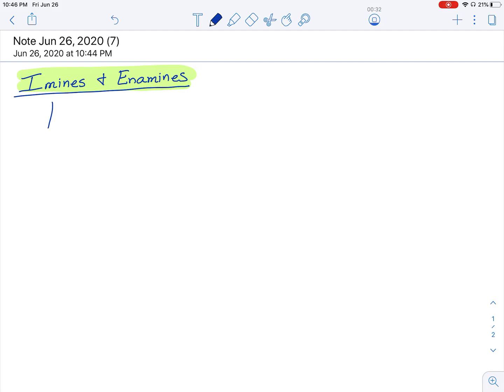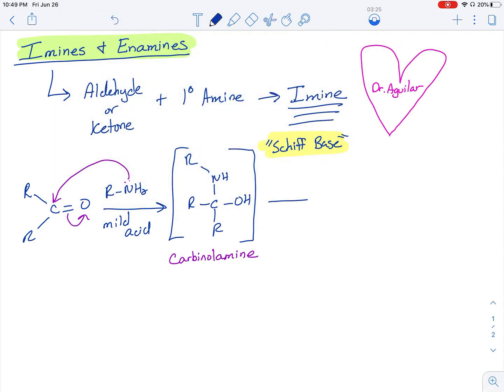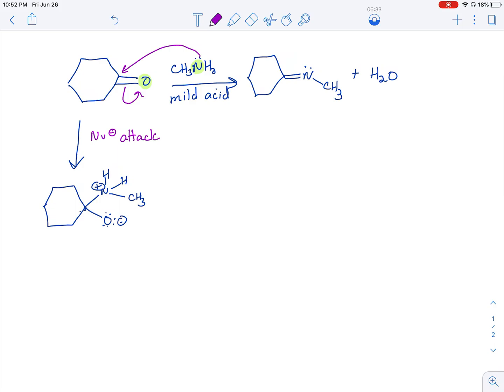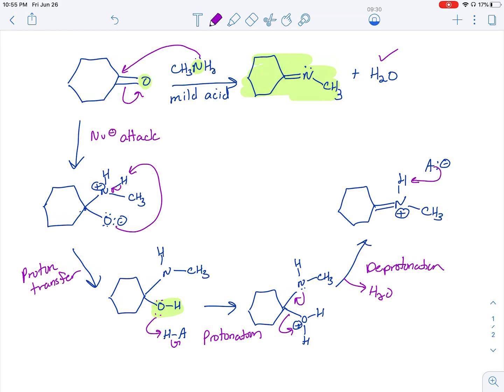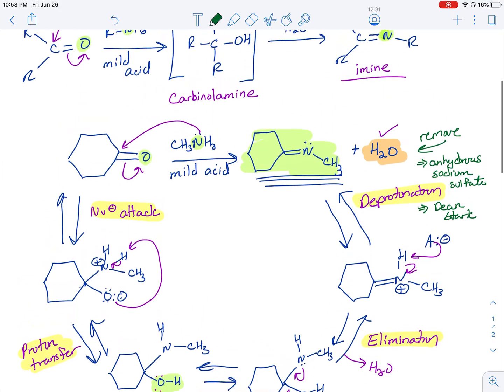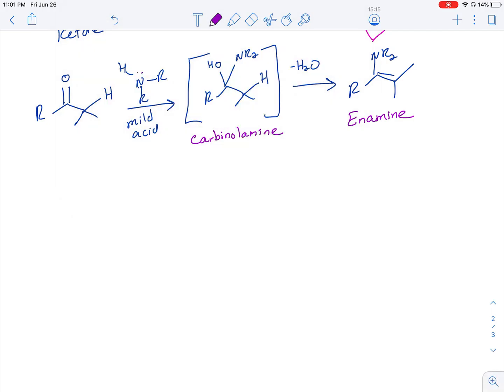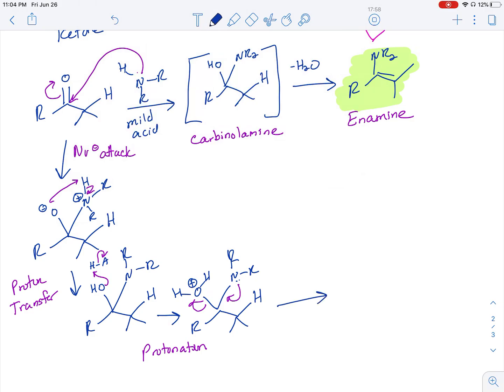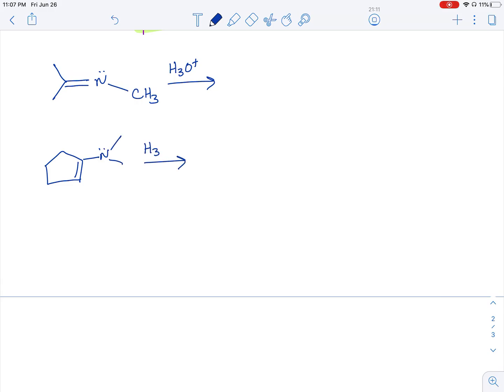Reactions of imines and enamines